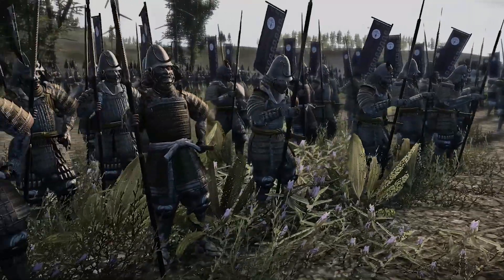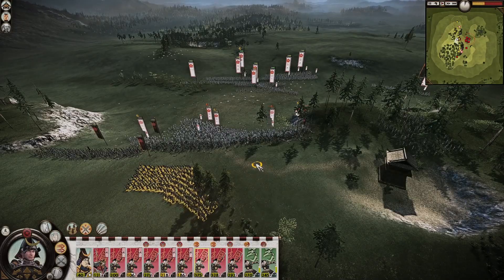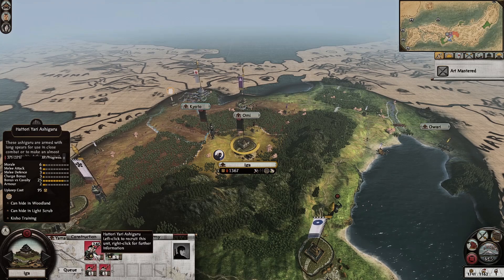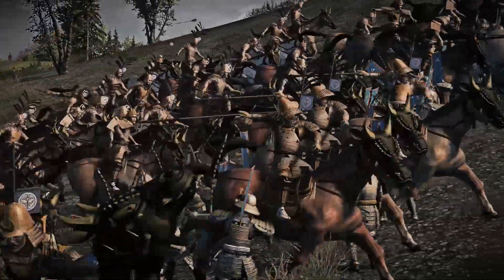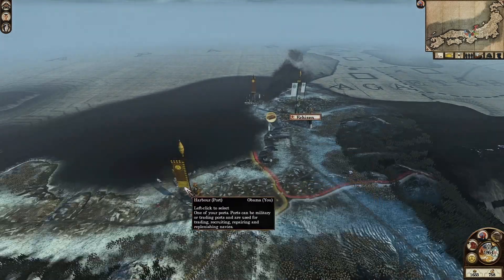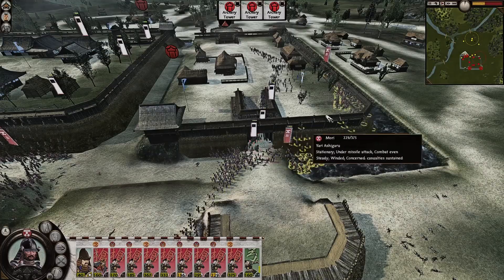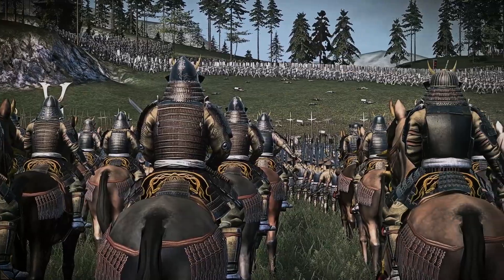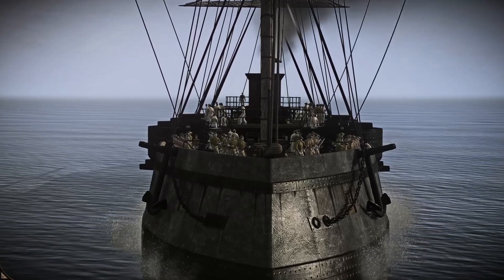CHALLENGING AI + REALISTIC BATTLES: DARTHMOD TOTAL WAR REVIEW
Shogun 2 Total War is without a doubt one of the best Total War titles in the series. It’s got visuals that still hold up today, it’s got some of the best battles of any of the older games & it’s got one of the best Saga spin offs ever made: Fall of the Samurai.

Today I’m going to cover one of the most popular mods currently available for the game. A mod that aims to make the campaign & battle experience more realistic, that enhances AI to be more challenging and a mod that honestly makes Fall of the Samurai the best it can be.

So in this video I’ll be showcasing the brilliant Darthmod for Shogun 2, giving you all the good reasons why you should check it out & all the not so great things to be wary of.

Hope you enjoyed this video guys and found it informative, do give it a like and drop any thoughts or question in the comments section below, I am super responsive so I’ll reply pretty quickly.